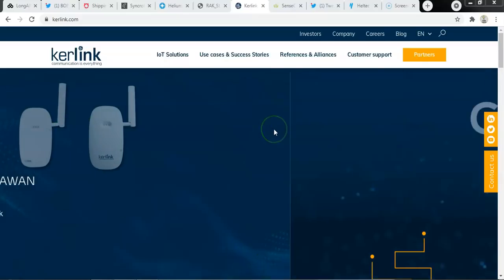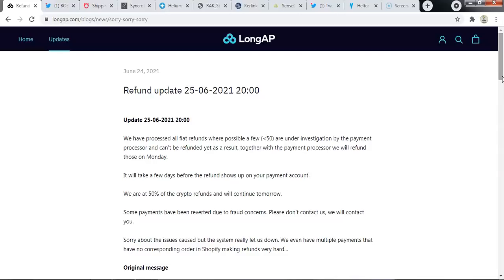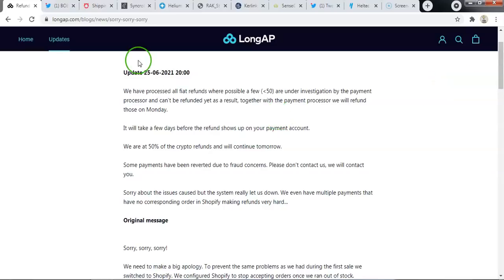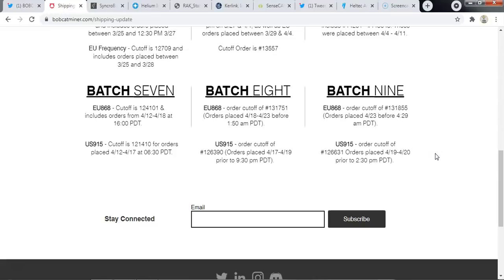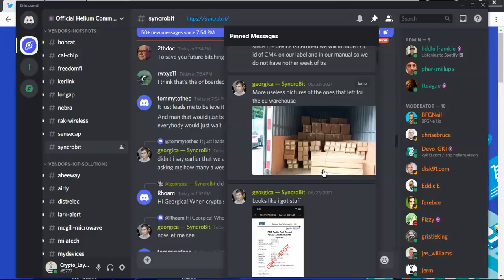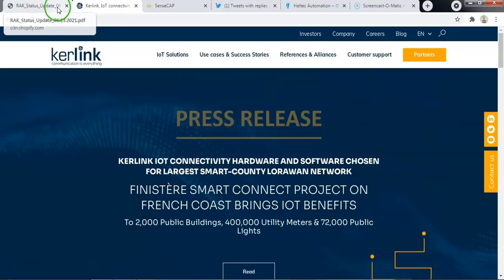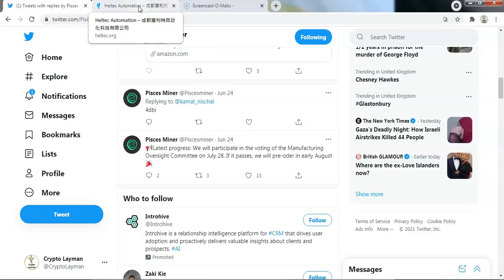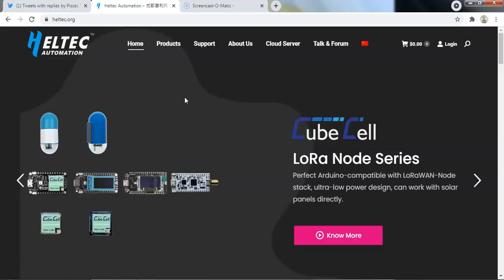All Helium Hotspot vendors status Update - Bobcat Batch 9 details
This is a new helium hotspot miners manufacturers status update. We look at what happened at LongAP's second attempted sale of the LongAP One Helium miner, the details of Bobcat's 9th batch, Syncrobit, Nebra, RAK V2 miners & the Kerlink light hotspots by cal-chip Connect, SenseCAP by Seeed Studios, Pisces helium miners and a new manufacturer called Heltec Automation, who is preparing to enter the market.

00:00 Intro
01:26 LongAP
03:10 Bobcat Batch 9
06:24 Syncrobit
07:52 Nebra
08:30 RAK V2 & Kerlink
09:55 Pisces Miner
11:17 Heltec Automation

Your mining results will vary depending on several factors such as your location and the number of other Hotspot miners near you. (The links below are affiliate links and the vendor may pay me a small commission).

Helium Hotspot Miners

(15 dBi Antenna)